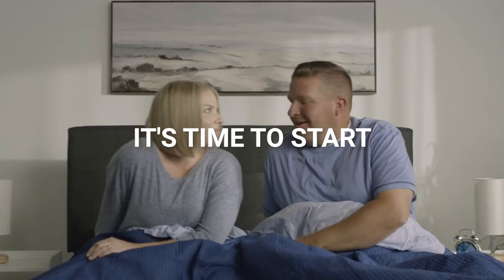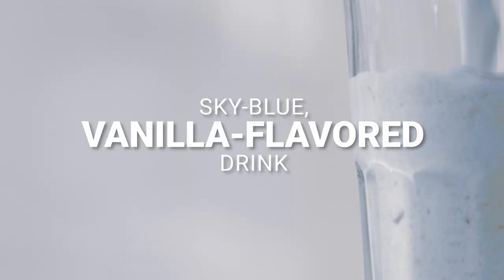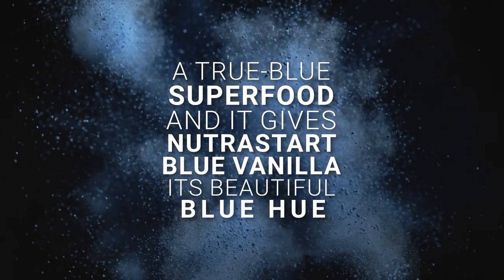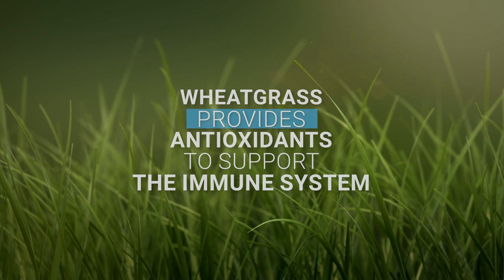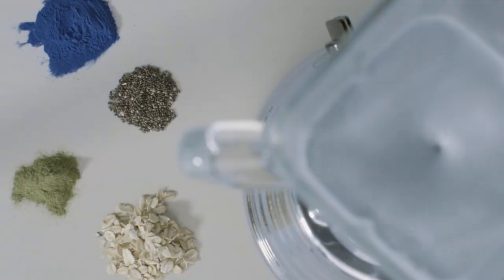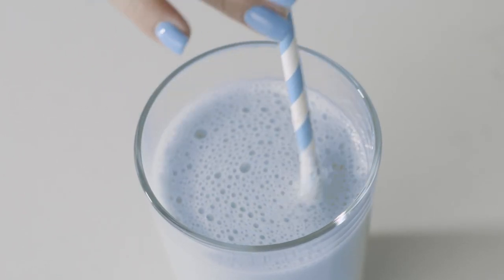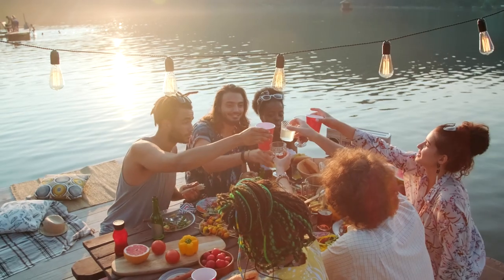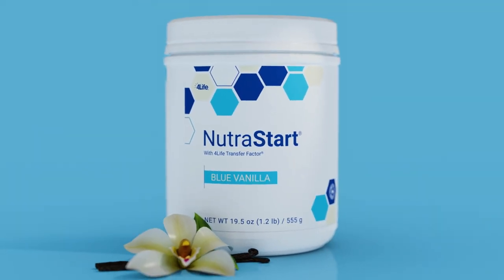NutraStart Blue Vanilla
This delicious shake features 4Life Transfer Factor® to support the immune system and superfood ingredients like wheatgrass, chia, and blue spirulina. Start your day the true-blue way!

4Life offers supplements that support immune system health, body transformation, and general wellness. Achieve your healthy lifestyle goals with 4Life Transfer Factor® products to help you burn fat, build muscle mass, and more. Purchase products as a customer, or build your own business as a 4Life distributor.*

4Life Transfer Factor Science encompasses the research, technology, and innovation of products that educate your immune cells, supporting your immune system’s ability to recognize, respond to, and remember potential threats. 4Life Transfer Factor products are patented, certified, and highly researched. 4Life Transfer Factor is sourced in three proprietary ways to provide a wide range of personal immune system support.